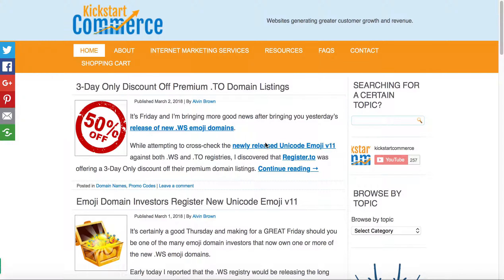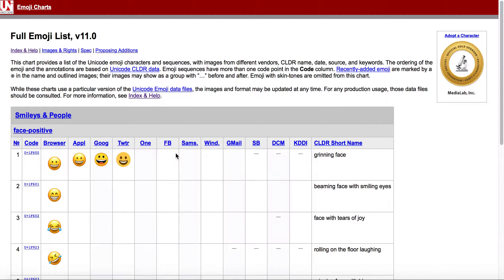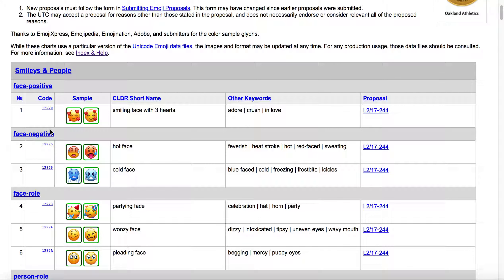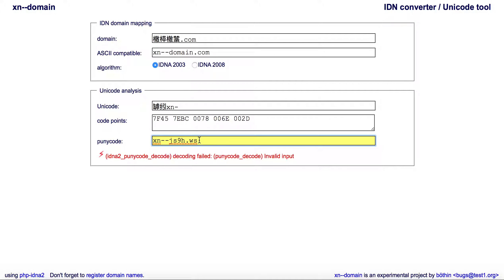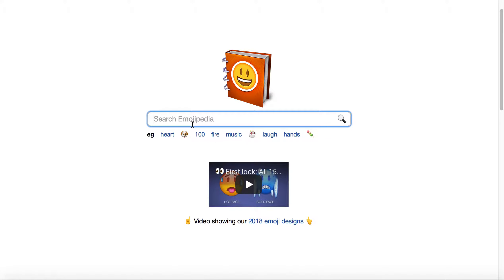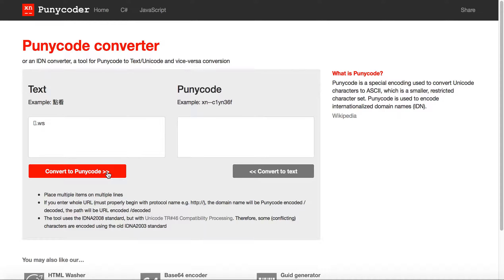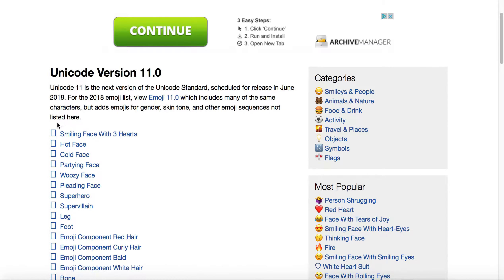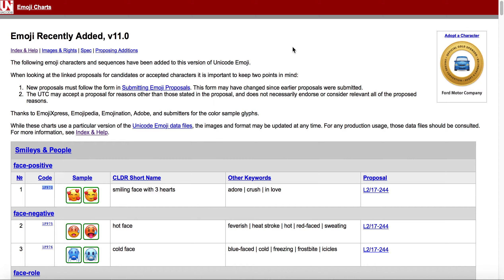Convert Emoji Unicode to Punycode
If you’re like me and into emoji domains, I bet the thought has crossed your mind at some about how to convert emoji Unicode to Punycode.

Of course, you could attempt to hope and wait until desired emoji domains are available on devices to register. But no one has time or the patience for that nonsense.

Or you can simply watch this step-by-step tutorial outlining how to be the first to stake your emoji domain claim to newly released Unicode emoji BEFORE emoji are released to devices.

Watch and learn in this quick tutorial how to convert emoji Unicode to Punycode.

If you have questions or comments about converting Unicode to Punycode, or general emoji domain questions/comments, please drop me a comment or question below, and I’ll do my best to find the appropriate answer.